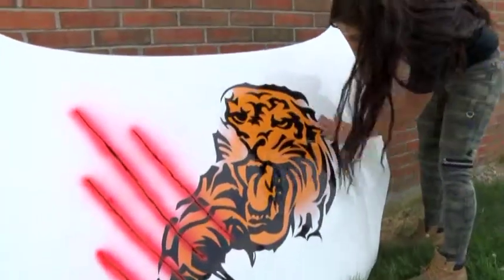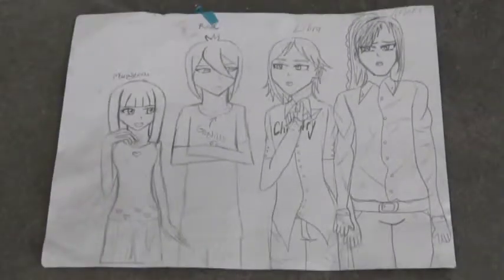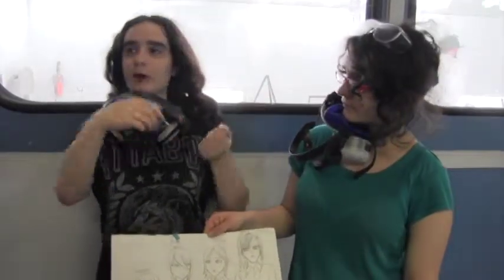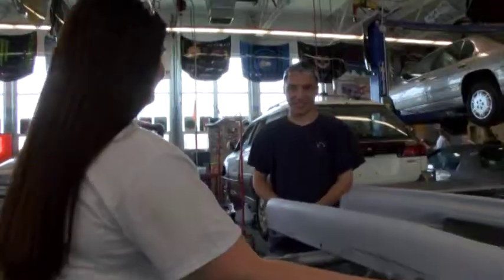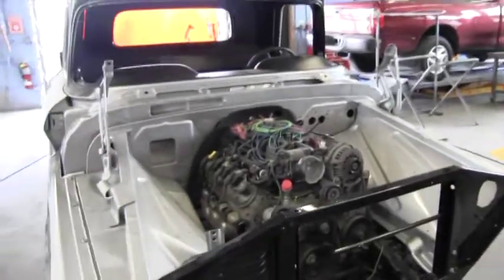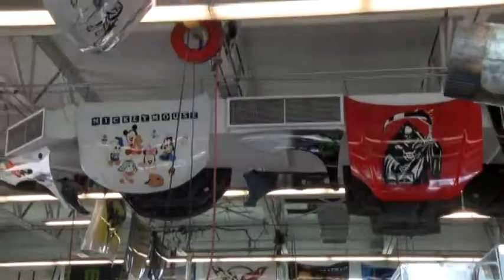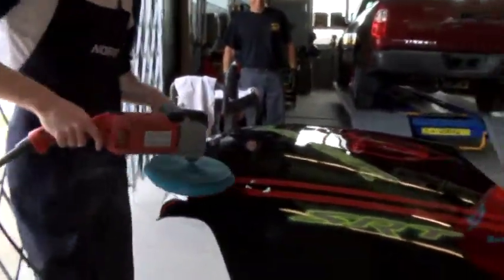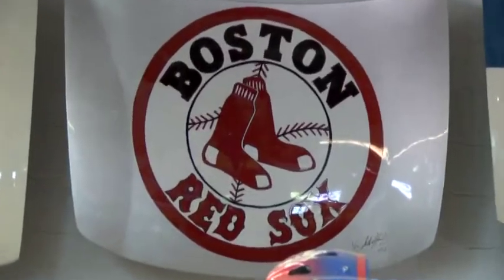Upper Cape Tech 'Auto Body'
Bourne TV goes behind the scenes of Upper Cape Tech's Auto Body Repair Shop. Video produced by Elaine Orphanos and Jennifer McGrail.